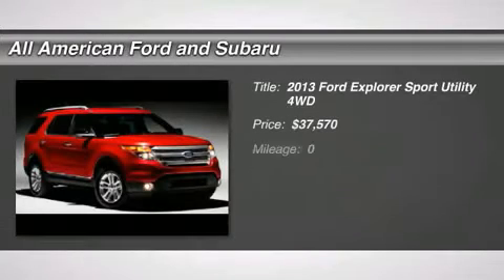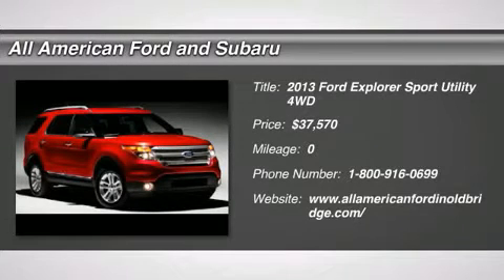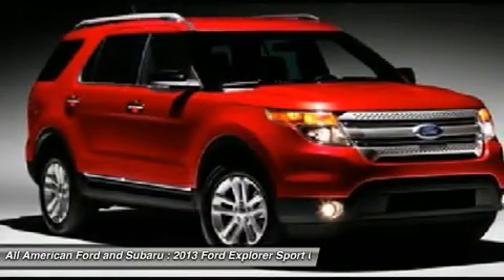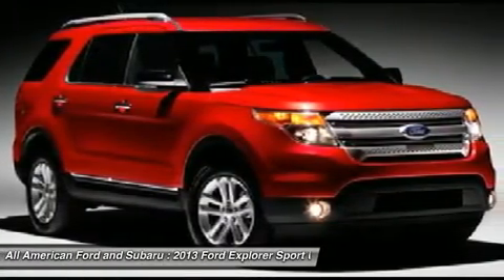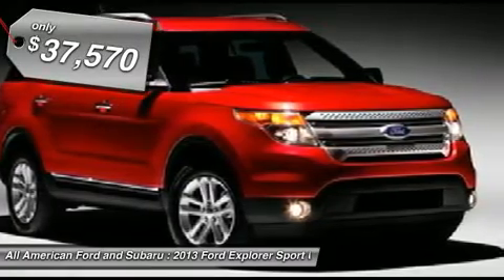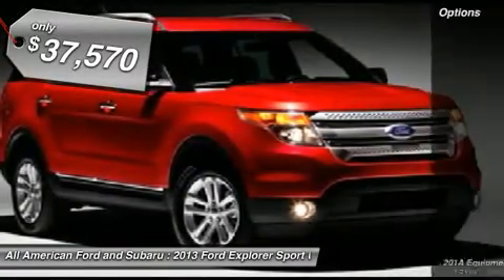2013 FORD EXPLORER Holmdel, NJ 130799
2013 FORD EXPLORER Old Bridge, NJ
Stock# 130799
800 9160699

Looking for the right car? Today could be your lucky day. With 0 miles, this White Platinum Metallic Tri-coat, 2013 Ford Explorer equipped with Automatic transmission could be yours. Request more information and set up a test drive right away.